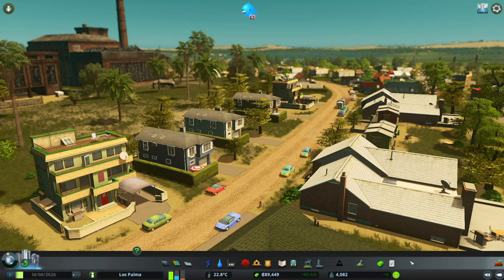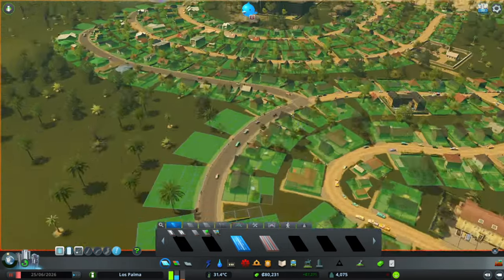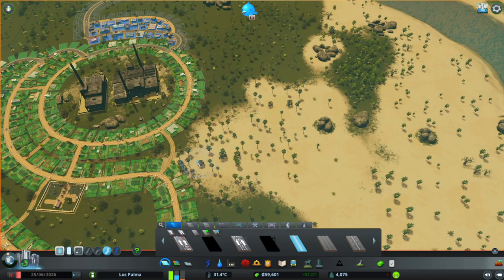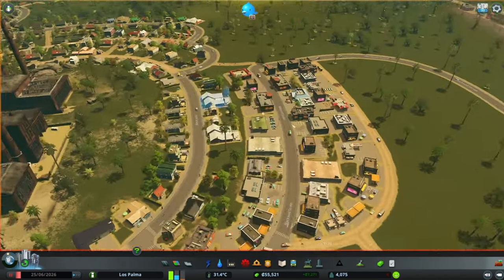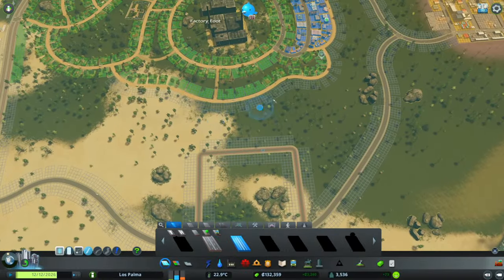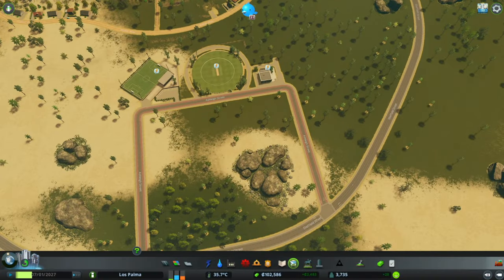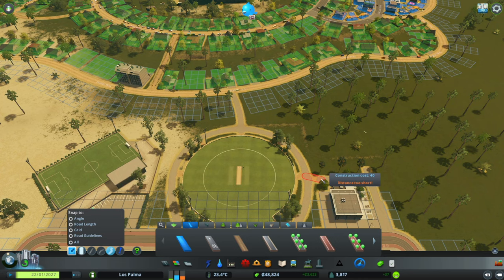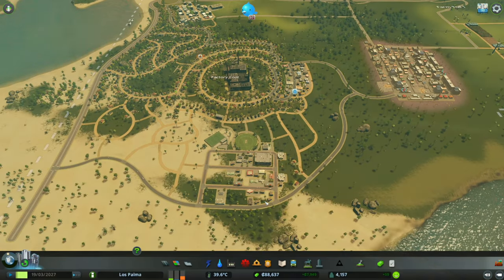How to MASSIVELY BOOST Your LAND VALUE With SPORTS! - Red Wood Vanilla City Part #3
Starting a brand new city in Cities Skylines is a lot of work, but it's so worth it once you see the finished product! In this video, we'll show you how to prepare for Cities Skylines 2, starting with boosting your land value massively with a brand new sports complex!

This is a brand new city available in Cities Skylines, and it's such a fun and challenging game to play! We'll walk you through the steps needed to create this city, from zoning to transportation to construction. It's sure to be a fun and fruitful experience!

00:00 Intro And Recap
1:20 Upgrading our Connections!
6:00 A New Tile
10:40 A Brand New Sports Complex! (Increasing our land value)
18:50 Our First Hotel!
20:30 Commercial Zone
23:00 Like, Subscribe and Comment!

Cities Skylines

Cities: Skylines is a 2015 city-building game developed by Colossal Order and published by Paradox Interactive. The game is a single-player open-ended city-building simulation. Players engage in urban planning by controlling zoning, road placement, taxation, public services, and public transportation of an area. They also work to manage various elements of the city, including its budget, health, employment, traffic, and pollution levels. It is also possible to maintain a city in a sandbox mode, which provides more creative freedom for the player.

Cities: Skylines is a progression of development from Colossal Order's previous Cities in Motion titles, which focused on designing effective transportation systems. While the developers felt they had the technical expertise to expand to a full city simulation game, their publisher Paradox held off on the idea, fearing the market dominance of SimCity. After the critical failure of the 2013 SimCity game, however, Paradox greenlit the title. The developers' goal was to create a game engine capable of simulating the daily routines of nearly a million unique citizens, while presenting this to the player in a simple way, allowing the player to easily understand various problems in their city's design. This includes realistic traffic congestion, and the effects of congestion on city services and districts. Since the game's release, various expansions and other DLC have been released for the game. The game also has built-in support for user-generated content.

The game was first released for the Linux, OS X, and Windows operating systems in March 2015, with ports to the Xbox One and PlayStation 4 game consoles being released in 2017, for the Nintendo Switch in September 2018, and for Google Stadia in May 2022 developed by Tantalus Media. A remastered edition was released for the PlayStation 5 and Xbox Series X/S in February 2023. The game received favourable reviews from critics, and was a commercial success, with more than twelve million copies sold on all platforms as of June 2022. A sequel, Cities: Skylines II, is set to be released on 24 October 2023.